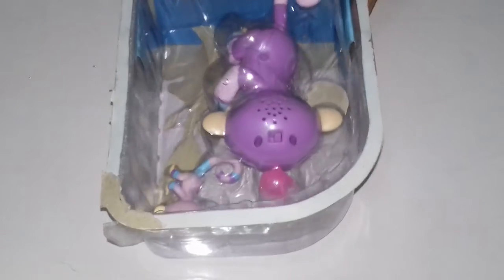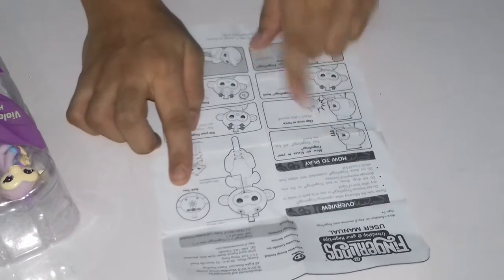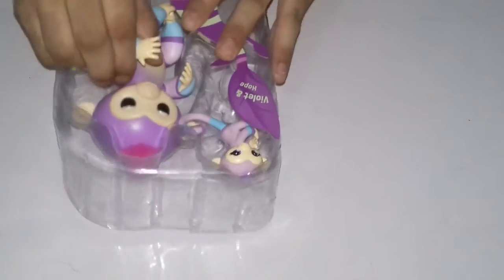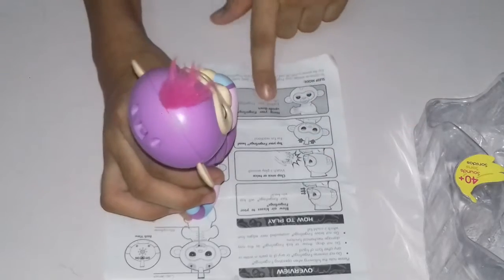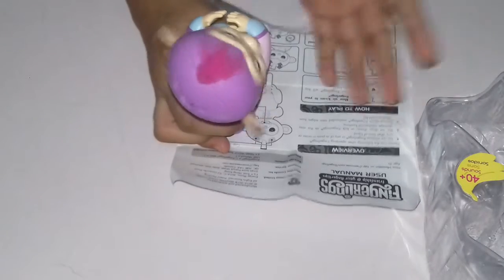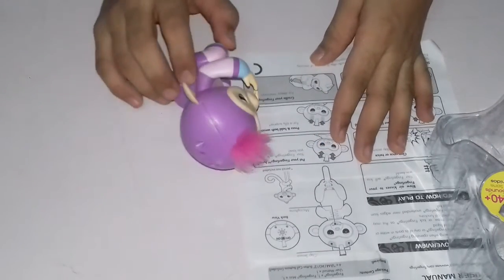Unboxing the original finger rings of the bff collection